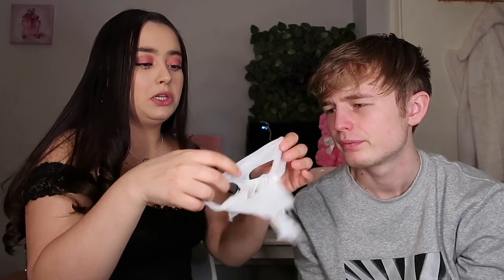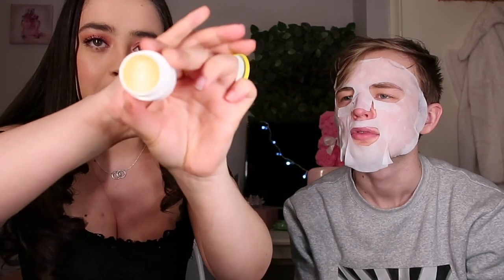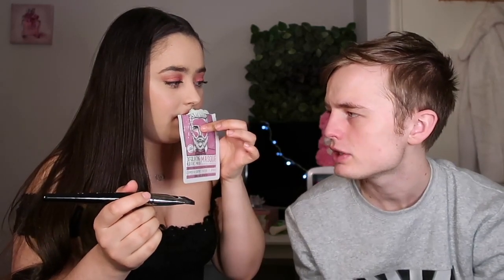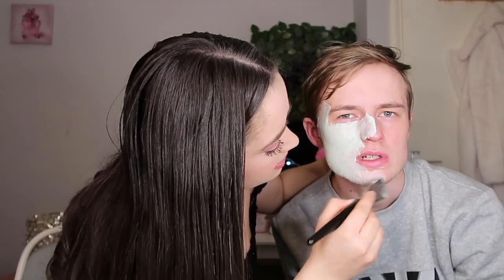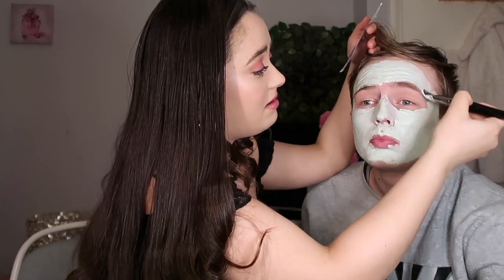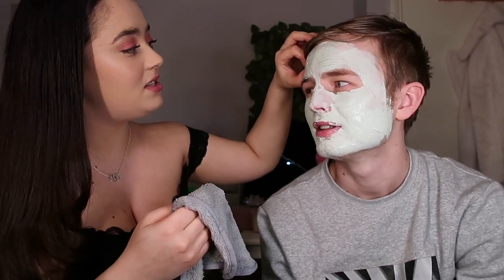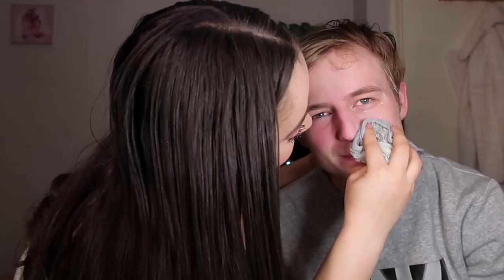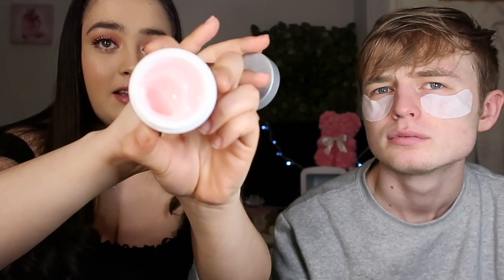WATCH ME PAMPER MY BOYFRIEND FOR 20 MINUTES STRAIGHT! l Paris Daubney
Pampering  my boyfriend like a princess for 20 minutes straight lol, enjoy.

In today's video I thought I would show my boyfriend some love and appreciation by pampering his little face with some new skin care products from PRIMARK!

I just wanted to test out the quality of the products by seeing how good they applied and felt on the skin. And i can happily say that his skin did not break out and it actually made his skin look quite nice and hydrated for the next few days! So, if you wanna give Primark Skincare a test then go ahead, why not it's cheap and cheerful and does the job.

Anyways, I hope you all enjoyed the video guys, until next time!

Paris
xx